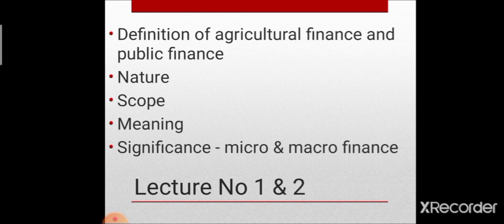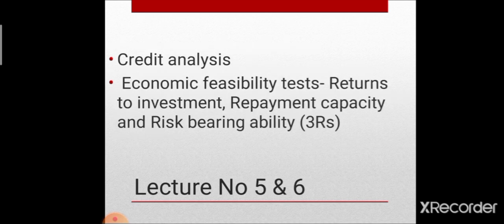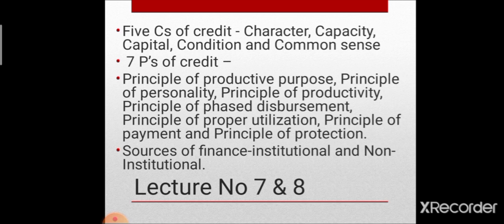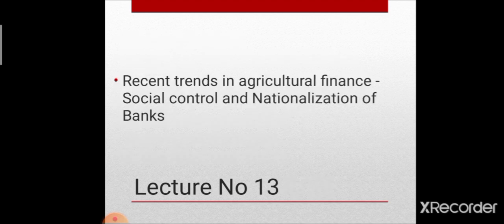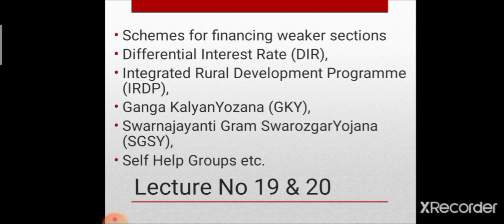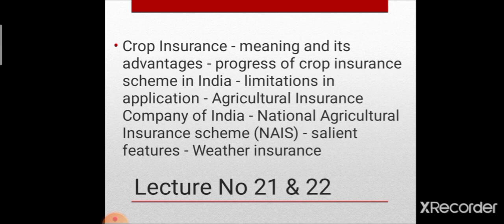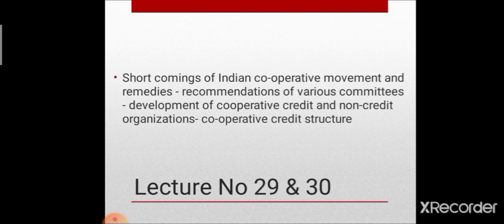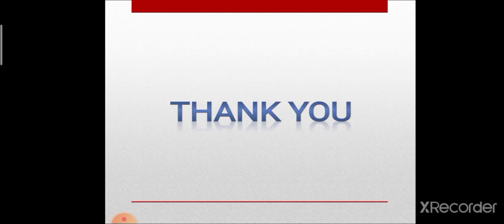Agricultural Finance Introduction by Prof. Deokate Pallavi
Agricultural Finance Introduction